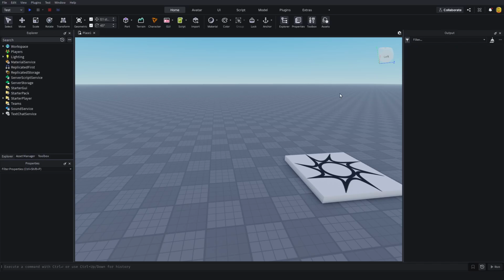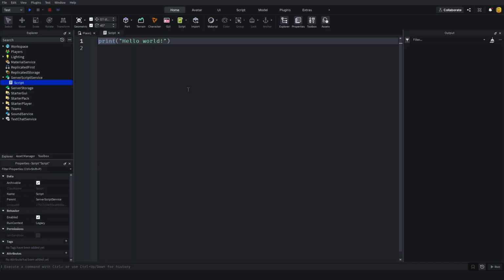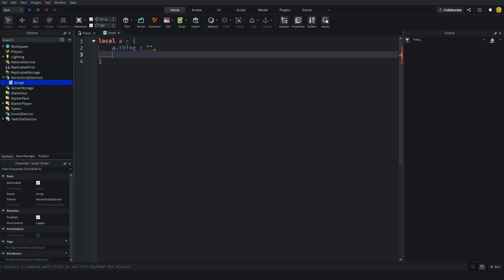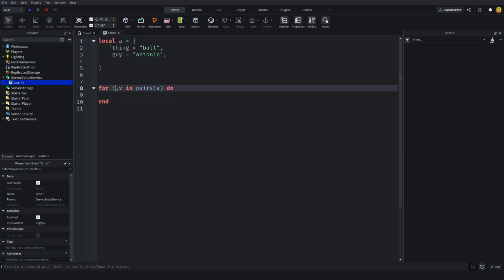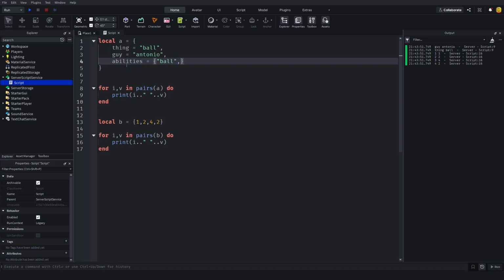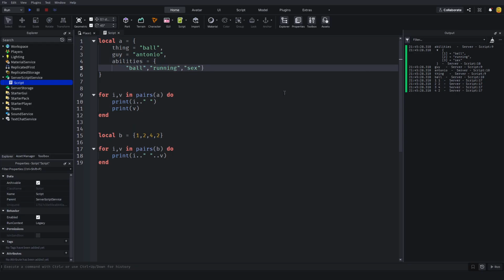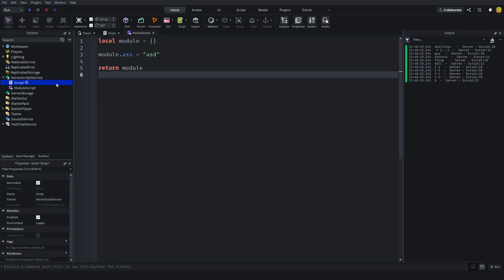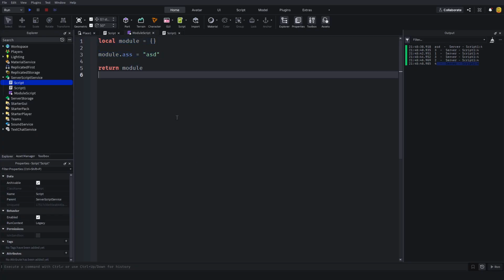tables vs dictionaries vs modules roblox